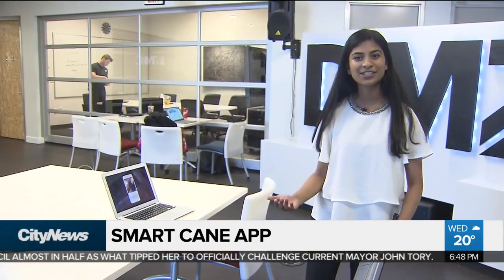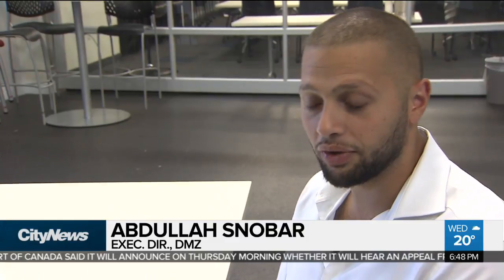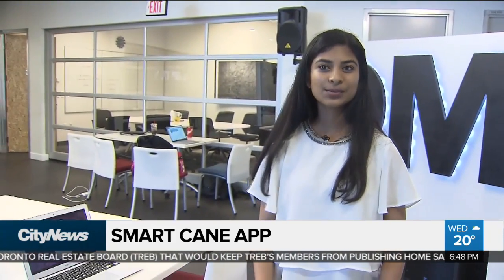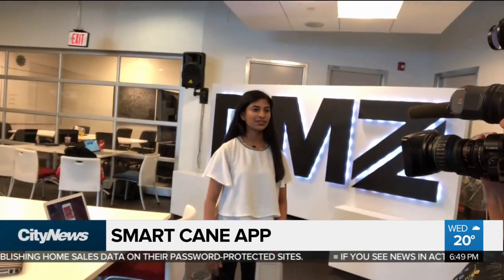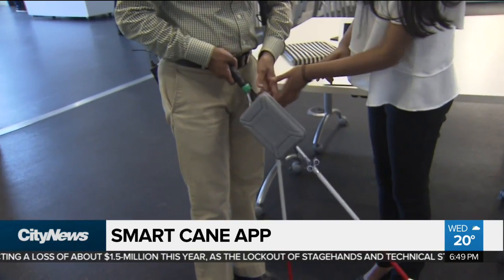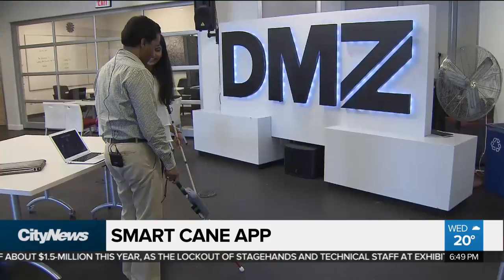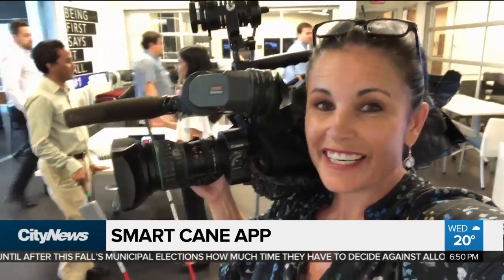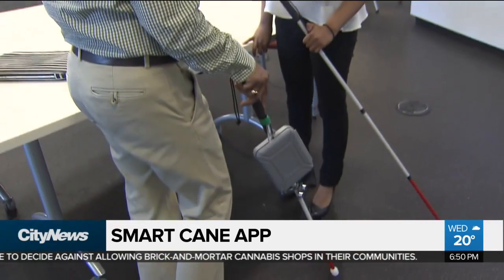Teen could change lives with new Smart Cane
A 15-year-old Toronto girl is working to improve the lives of the visually impaired with her newest invention. Audra Brown finds out more about how the “smart cane” works.